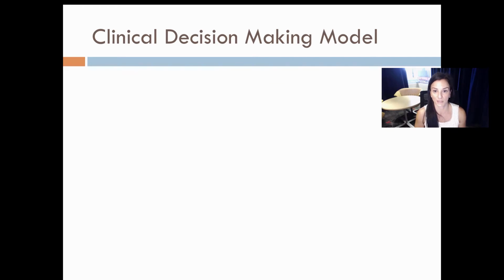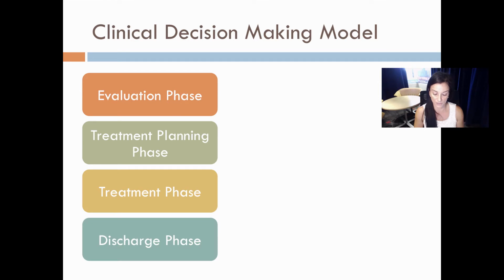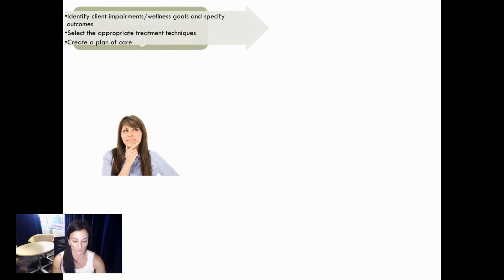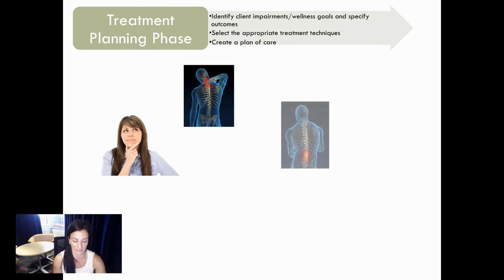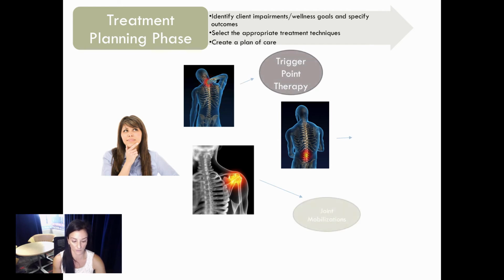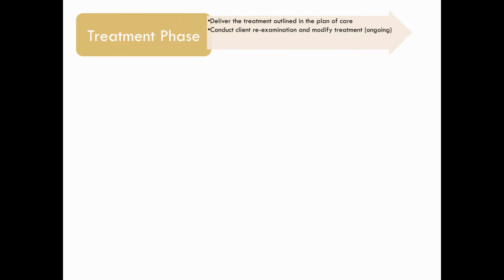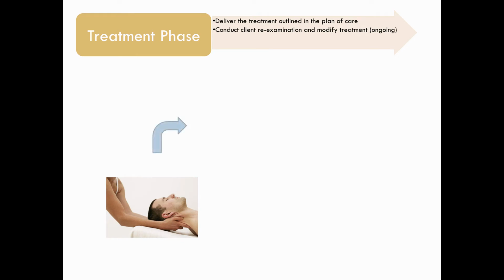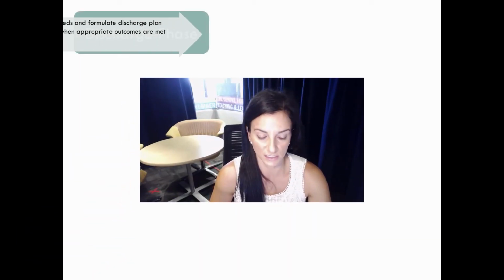The Clinical Decision Making Process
Overview of the Clinical Decision Making Process for Outcome-Based Massage.